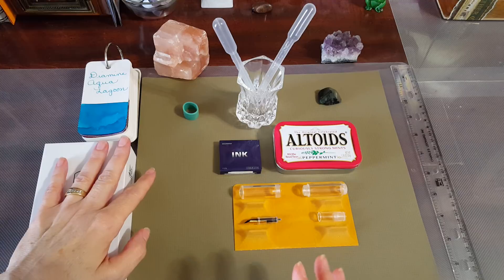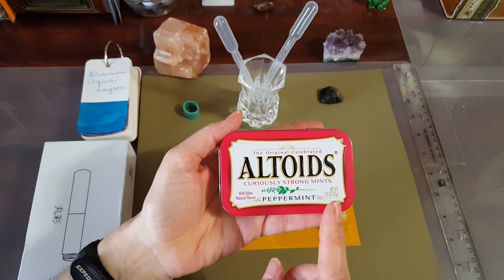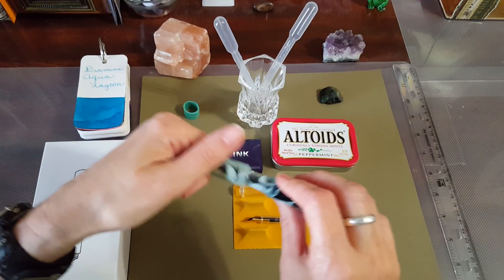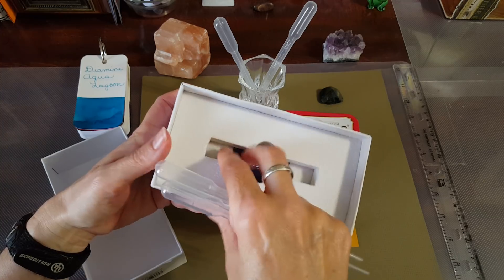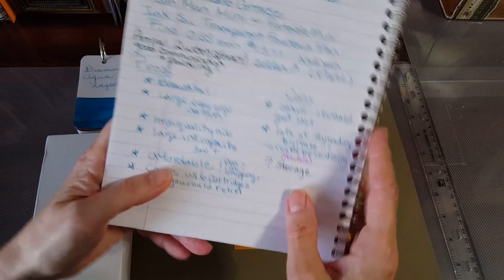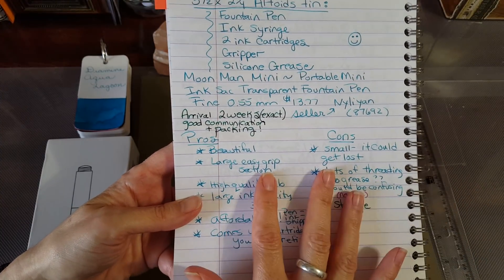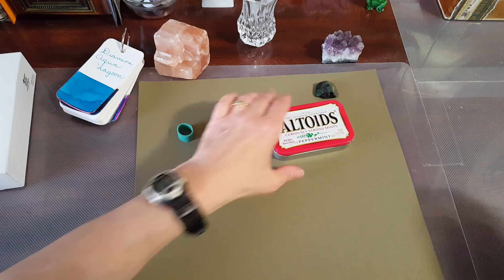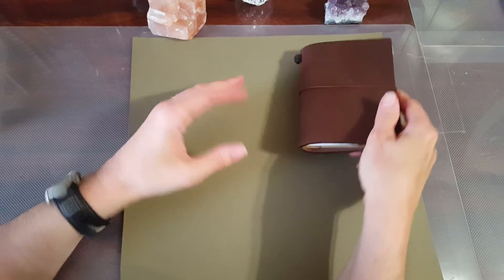Moonman Mini Fountain Pen Review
I review the Moonman Mini fountain pen  (with fine nib - inked with Diamine Aqua Lagoon)  showing both the clear and green swirl pens.  Also mentioned is my notebook insert creating fun and a thank you to pen friends (keeping them anonymous but expressing thanks for generosity)!   I strive to always pay it forward and I am incredibly grateful for the kindness that is so common in this hobby!  Thank you all!   Crystals mentioned: rose quartz natural, amethyst natural and Emerald tumbled.
PLEASE EXCUSE THE BLOOPER ENDING - THIS IS A CLEAR SIGN I NEED TO INVEST TIME IN LEARNING TO EDIT VIDEO!
The little clear ink "bleachers" are makeup organizers from Dollar Tree and they hold 17 ink vials.   $1 each.